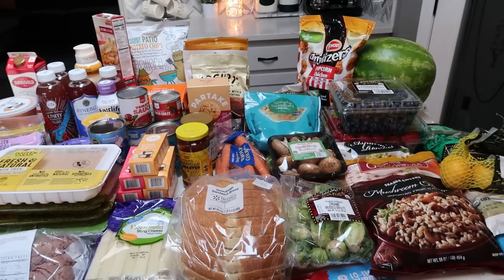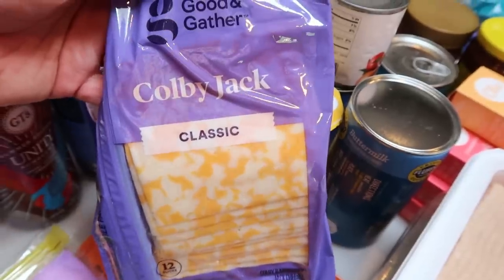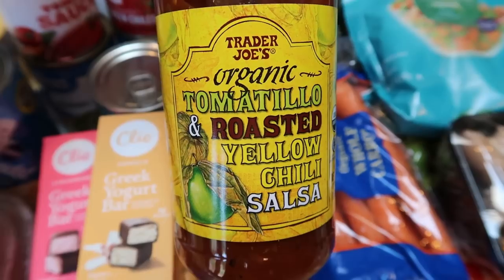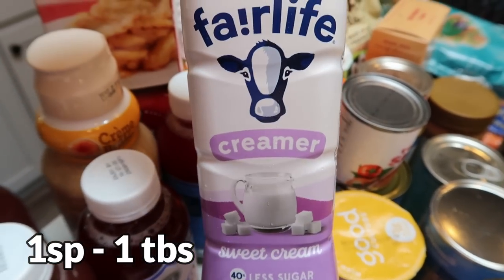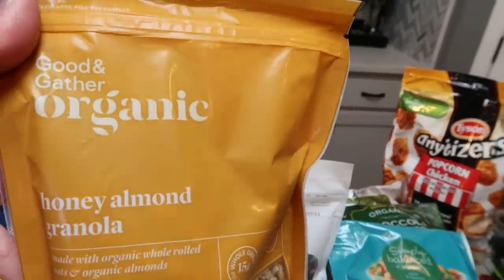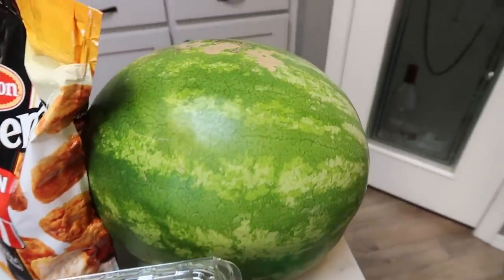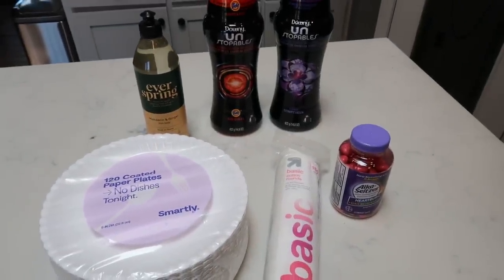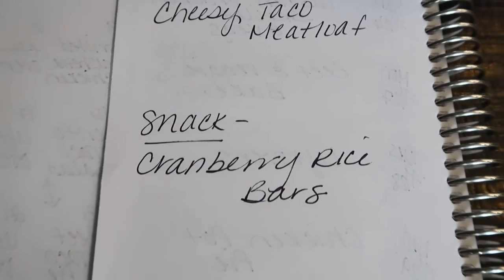BIG WEEKLY WW GROCERY HAUL | NEW FOOD FINDS!! | MYWW | WEIGHT WATCHERS!!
HAPPY SATURDAY!!  I have a BIG grocery haul for you with LOTS of new food finds!!  Enjoy!! XO

 Code- jennswwjourney

Code- jennswwjourney

Code- jennswwjourney

💌HAPPY MAIL!!!💌
Jenn Clayton